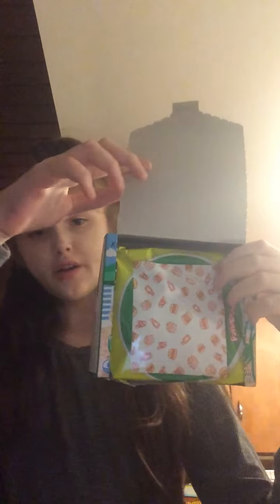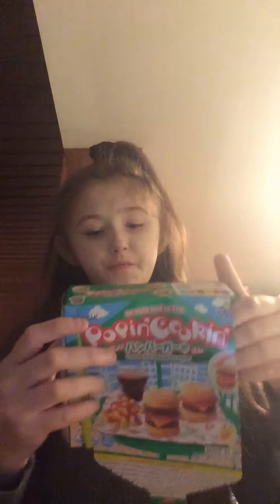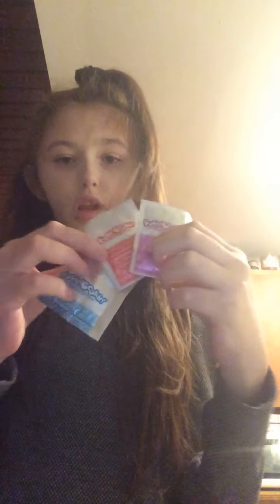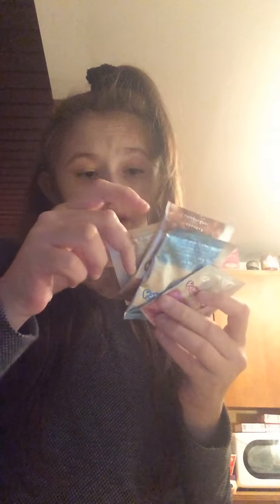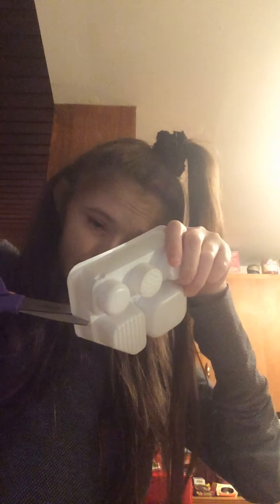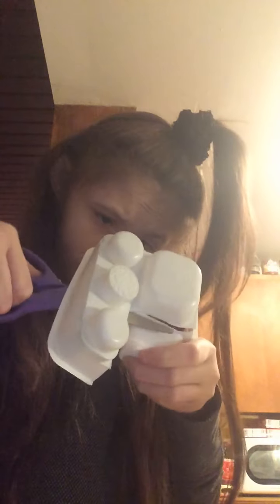Poppin cookin hamburger